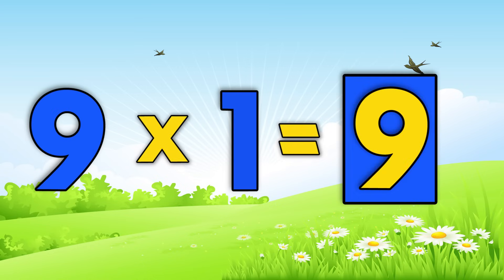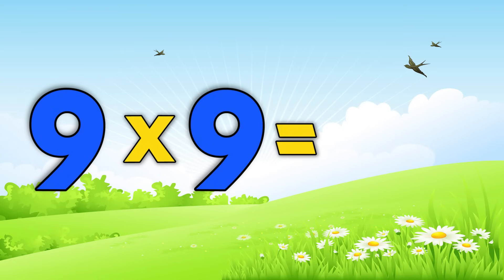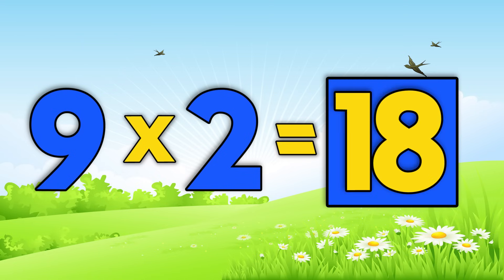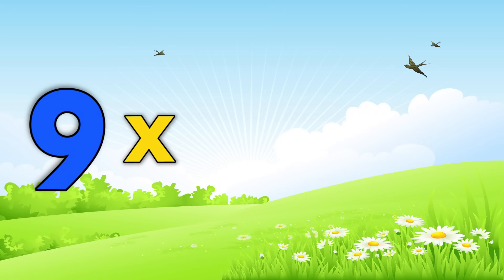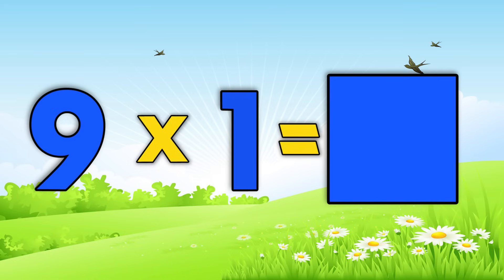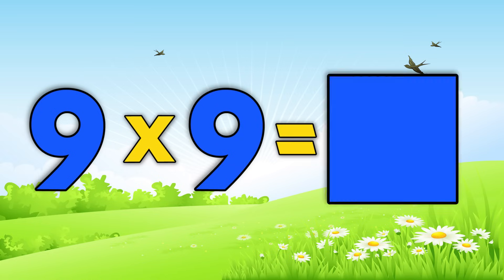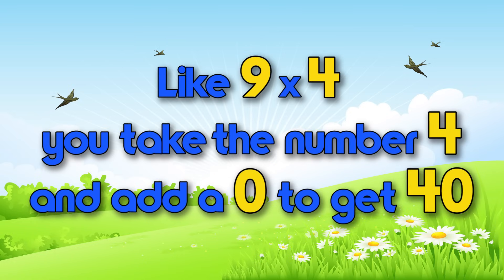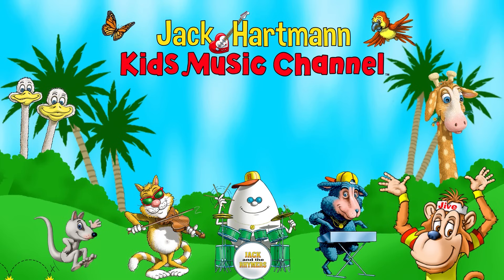Multiply by 9 | Learn Multiplication | Multiply By Music | Jack Hartmann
This multiplication song for 9 gives the multiplication facts for the 9 times table.   This Multiply by 9 song has cool original music that is very contemporary and age appropriate for 2nd through 5th graders.  Also, this song goes through each table 1 through 12 three times to give your children a chance for lots of  practice.  This Multiply by 9 song also has a gradual learning structure.

First time: I sing the multiplication table I give the answer.

 We take pride in saying that this is one of the best multiplication facts songs around.

Lyrics
Now it's time for 9
Just do it memorize
One less than ten
Say yes I can

9 x 1 is 9
9 x 2 is 18
9 x 3 is 27
9 x 4 is 36
9 x 5 is 45
9 x 6 is 54
9 x 7 is 63
9 x 8 is 72
9 x 9 is 81
9 x 10 is 90
9 x 11 is 99
9 x 12 is 108

Now say the answer before me

9 x 1 is 9
9 x 2 is 18
9 x 3 is 27
9 x 4 is 36
9 x 5 is 45
9 x 6 is 54
9 x 7 is 63
9 x 8 is 72
9 x 9 is 81
9 x 10 is 90
9 x 11 is 99
9 x 12 is 108

Now you give the answer on your own

9 x 1 is 9
9 x 2 is 18
9 x 3 is 27
9 x 4 is 36
9 x 5 is 45
9 x 6 is 54
9 x 7 is 63
9 x 8 is 72
9 x 9 is 81
9 x 10 is 90
9 x 11 is 99
9 x 12 is 108

Here's a cool tip to multiply by 9
Take the number you multiply by
Add a zero and subtract that same number
Like 9 x 4
You take the number 4 and add a zero to get 40
Then subtract 4 and you've got the answer
9 x 4 is 36
Try it, it's cool!